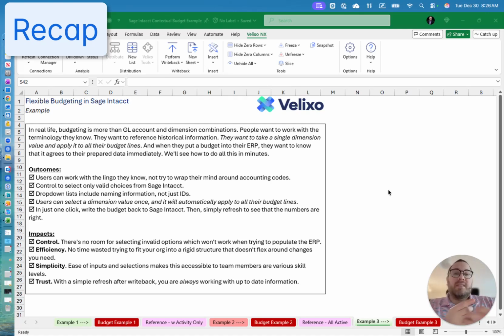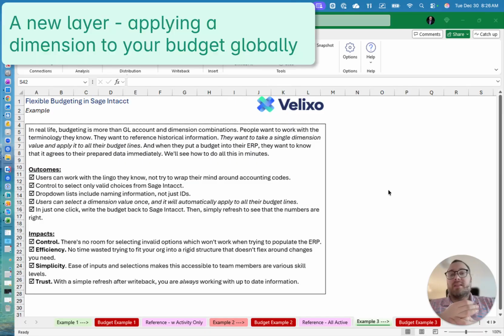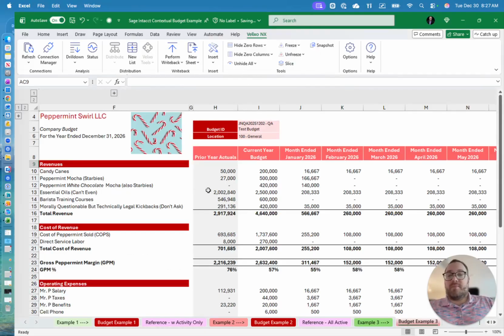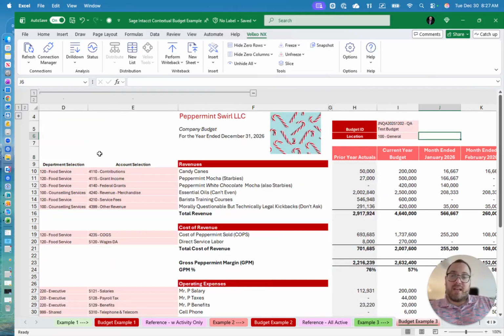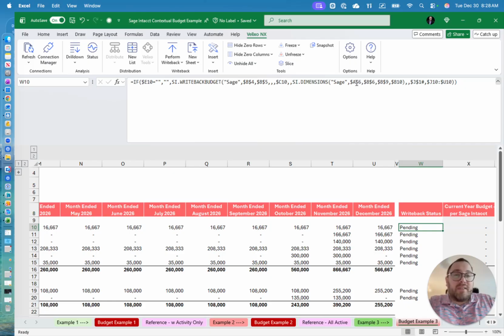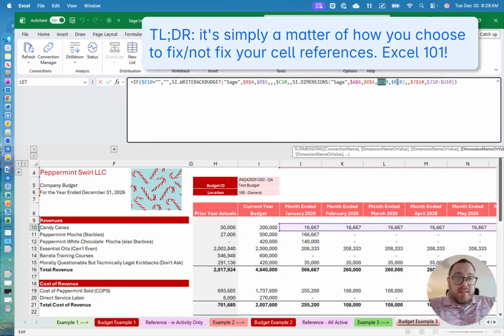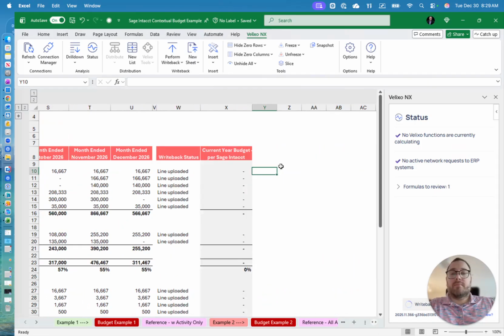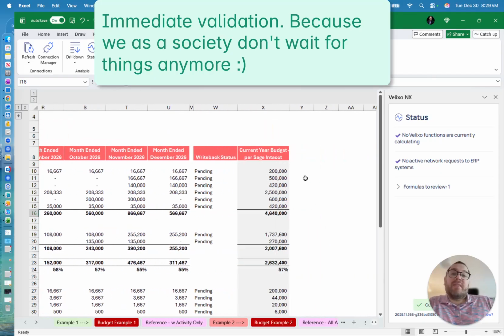Speed Up Budgeting by Applying Dimensions Once for Sage Intacct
Apply a dimension once and reuse it across your entire Sage Intacct budget, directly from Excel.
In this video, see how Velixo lets you prepare budgets efficiently by applying a global dimension, such as location, without repeating the selection on every line.

This walkthrough shows how to use fixed and non-fixed Excel references to keep a location dimension consistent while allowing other dimensions, like department, to vary. After writing the budget back, you’ll also see how to verify that the data was uploaded accurately in Sage Intacct.

If you want faster budget preparation with fewer errors, this simple technique helps streamline your budgeting process while maintaining full ERP integration.

Series: 3 Minutes with Velixo - real ERP use cases, practical workflows, no fluff.

00:00 Budget Preparation Overview
00:48 Global Dimension Application
01:46 Location Selection Simplified
02:59 Excel Functionality Explained
03:55 Budget Verification in Sage Intacct